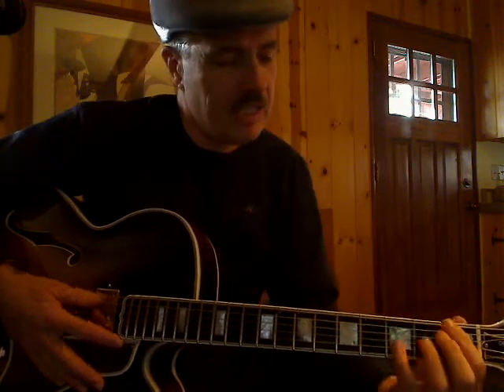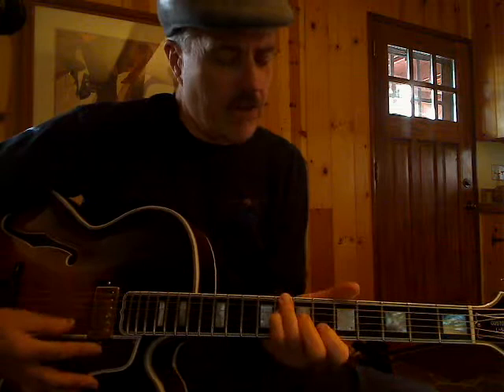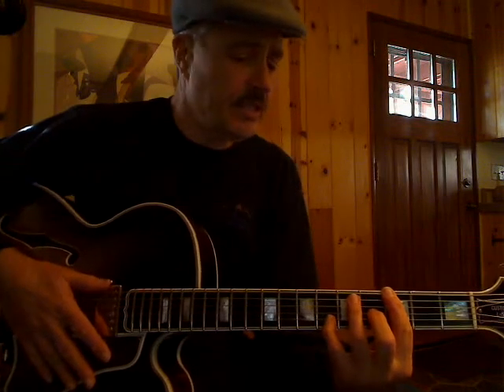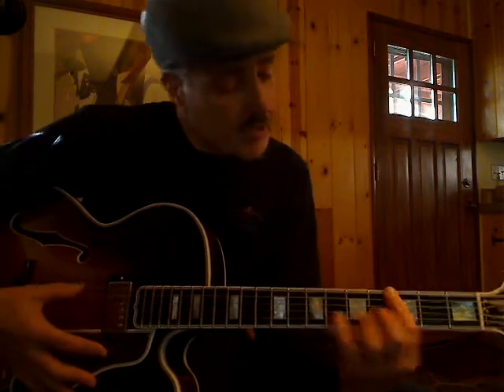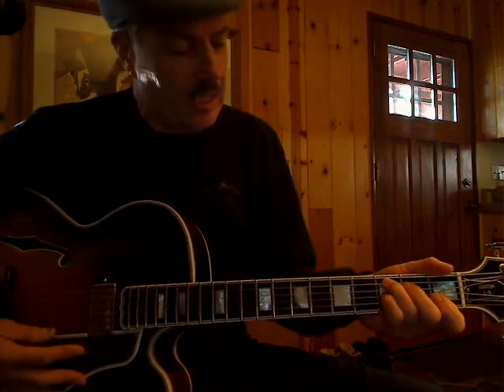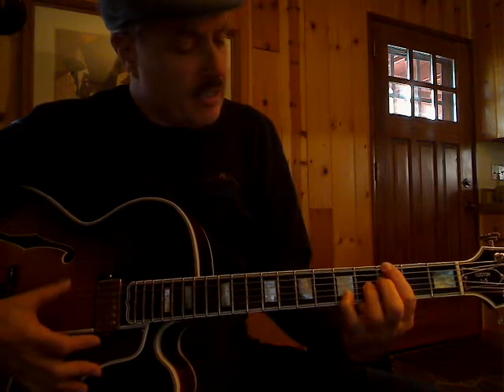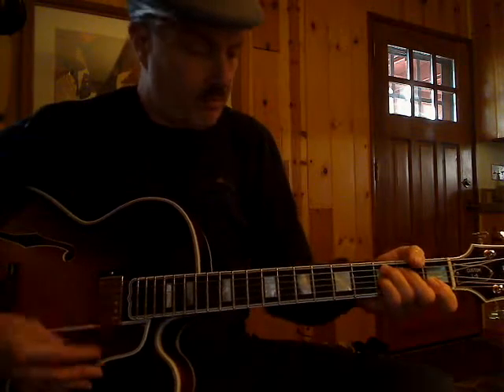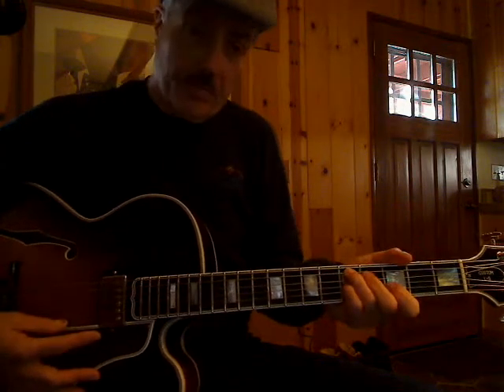Lil' Darlin progression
Let's get started with the changes to this Classic.